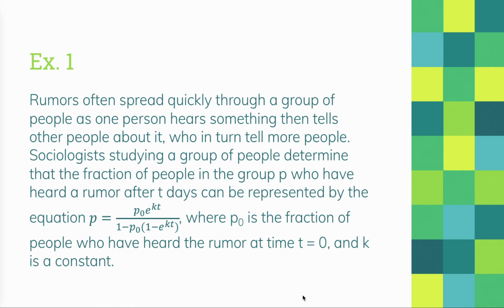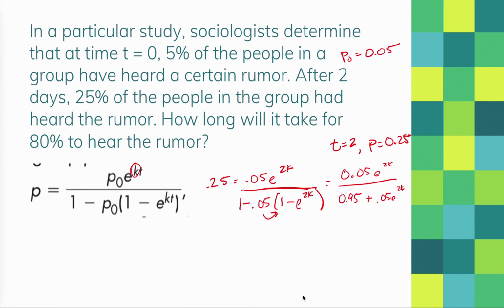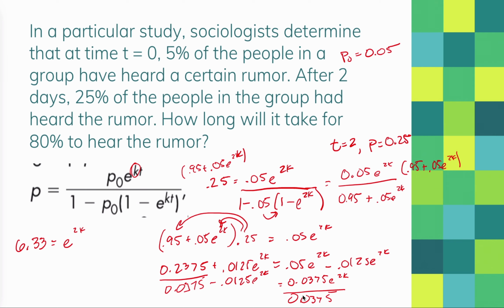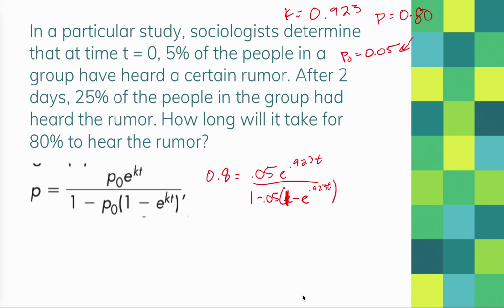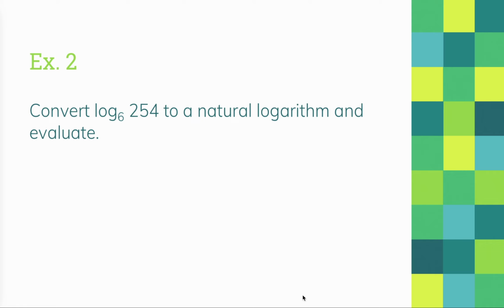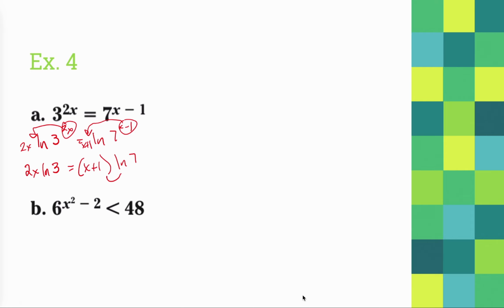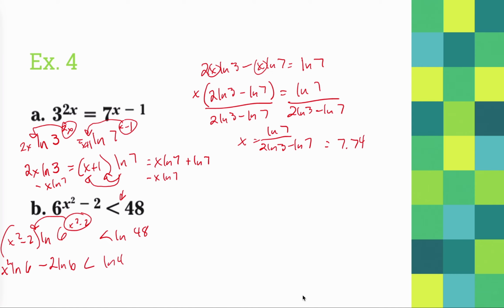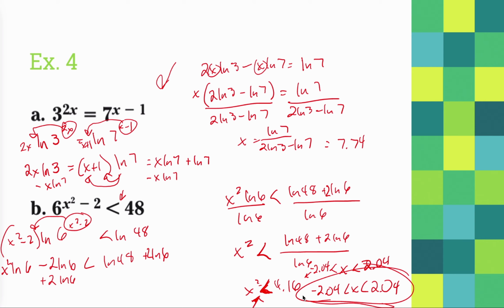11.6 - Natural Logs